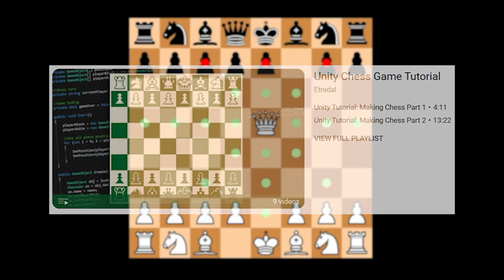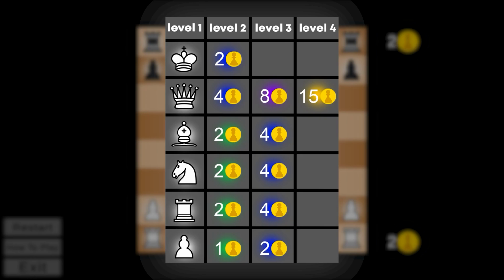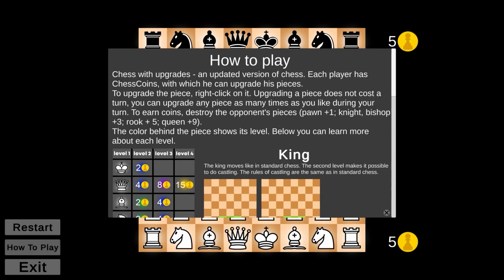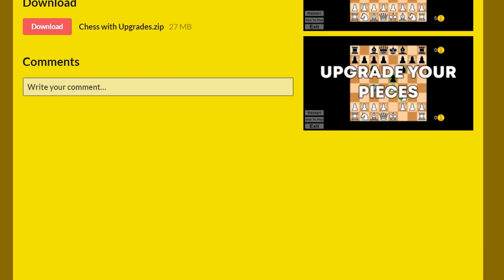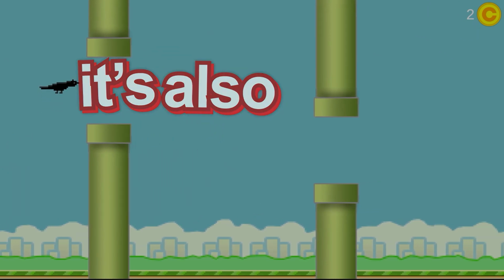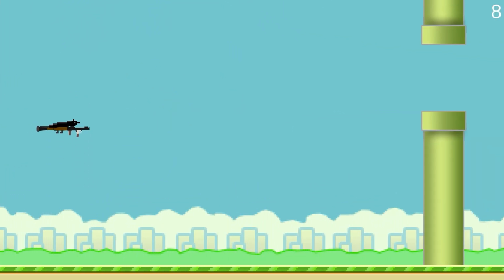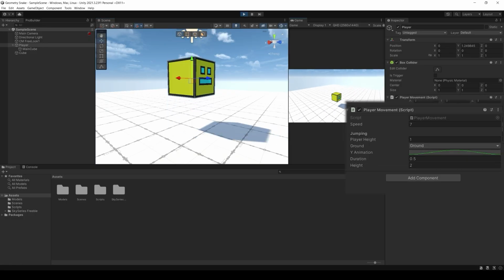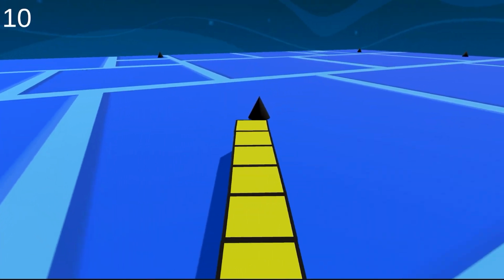I Upgraded some Boring Games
In this video I’m going to upgrade some boring games. All because I bet a friend that I can do it.

Timecodes:
00:00 - Intro
00:09 - Chess
3:42 - Flappy Crow
5:41 - Geometry Snake
7:31 - Outro